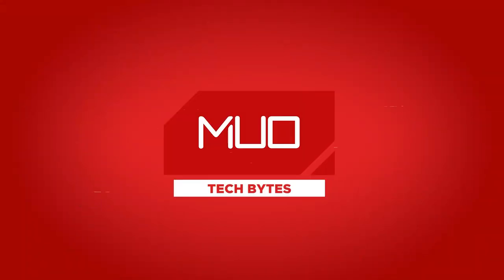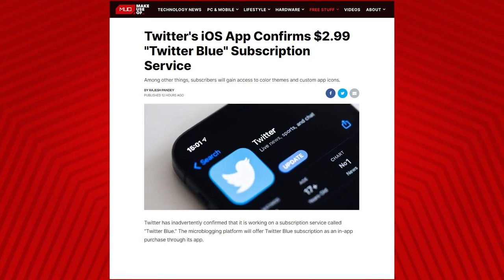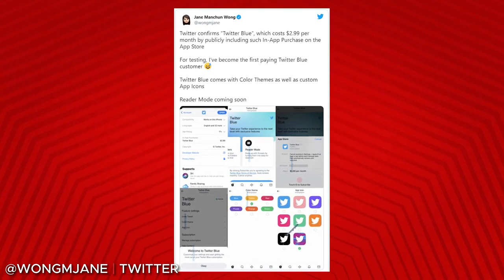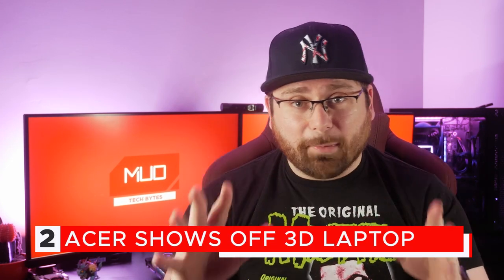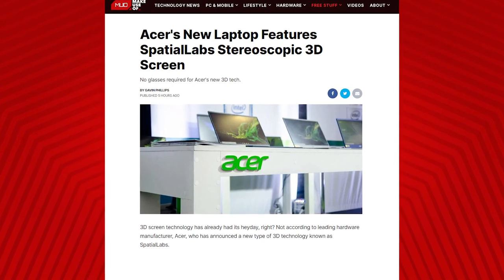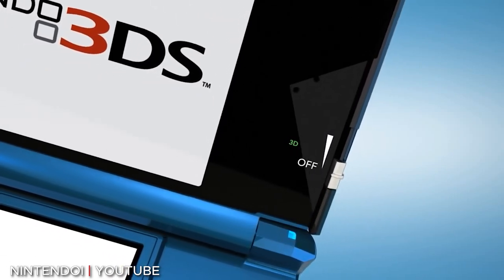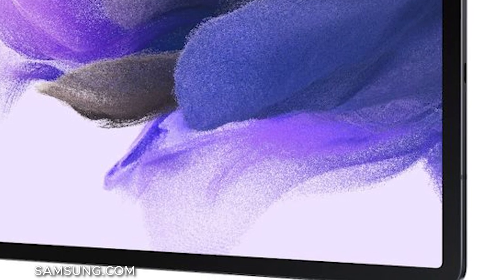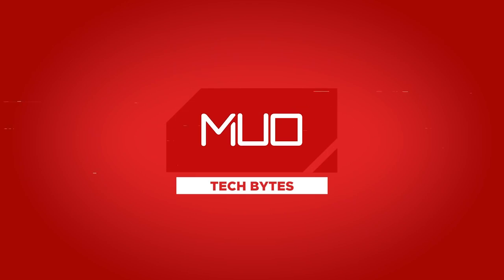Twitter Blue Finally Confirmed (Acer's 3D Laptop, New Galaxy Tabs)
In today’s episode of MUO Tech Bytes, we take a bite out of the biggest tech stories from the last 24 hours.

1. Twitter's iOS App Confirms $2.99 "Twitter Blue" Subscription Service
2. Acer's New Laptop Features SpatialLabs Stereoscopic 3D Screen
3. The Samsung Galaxy Tab S7 FE and Tab A7 Lite Are Now Official

Make sure to Like the video and check back every weekday afternoon for a new episode.